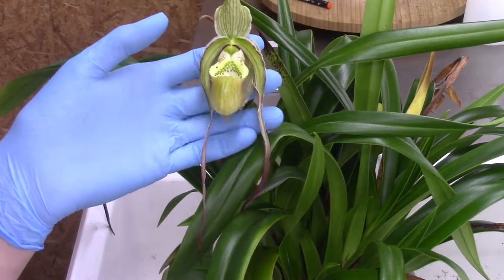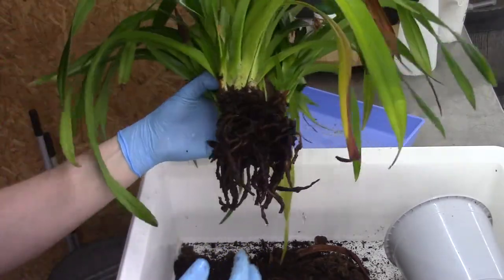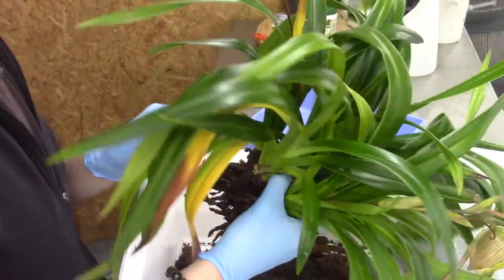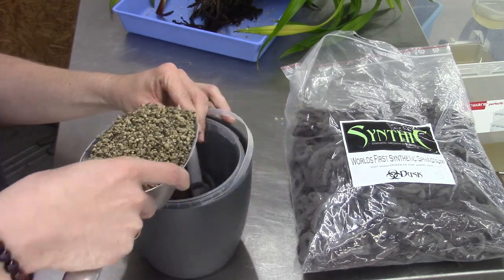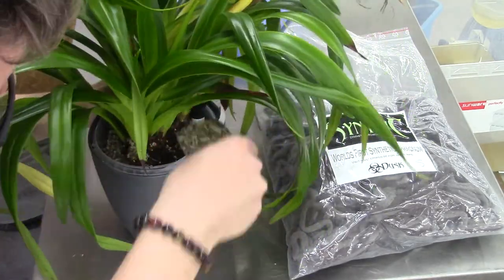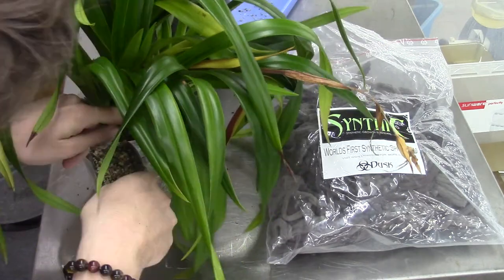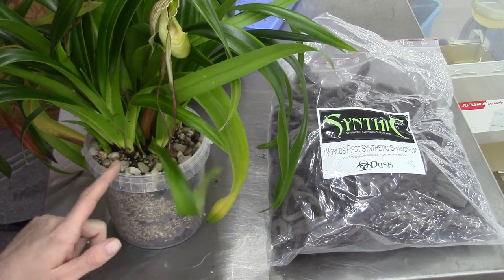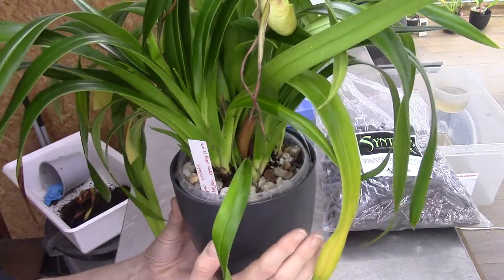How I transfer a Phragmipedium orchid into self watering system - slipper orchid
How I transfer a Phragmipedium orchid into self watering system - slipper orchid. The media I use is pumice and syntic. :D